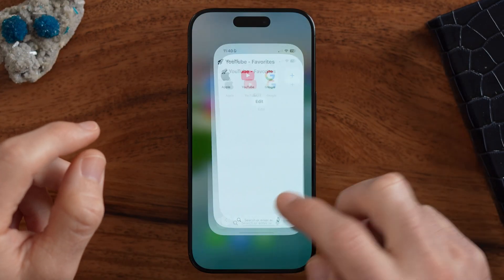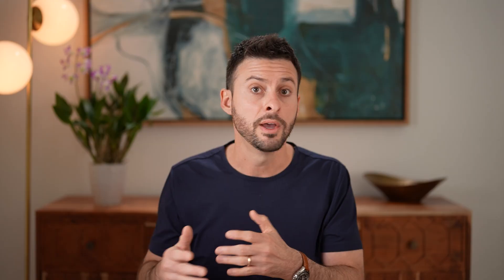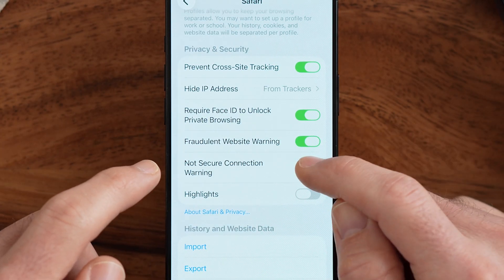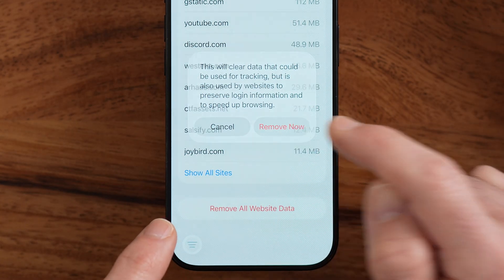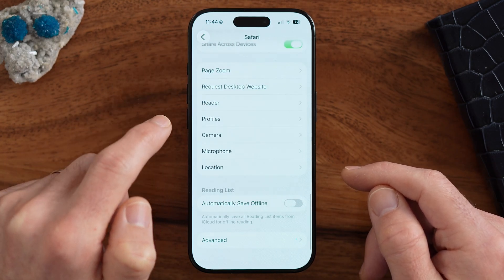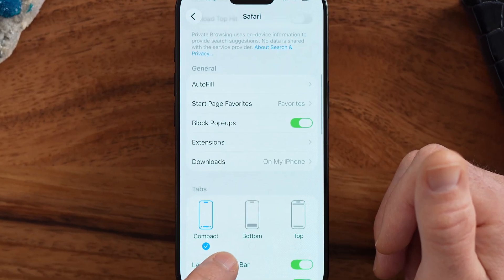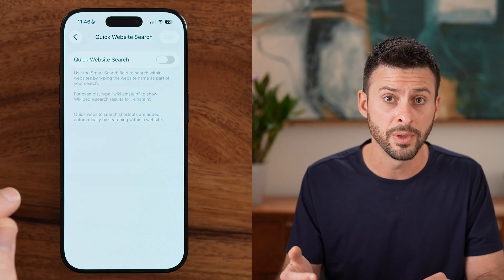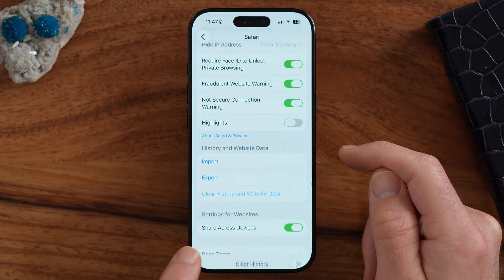Your iPhone Is Exposing You — TURN OFF These Safari Settings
Did you know every website you visit potentially tracks you on your iPhone or your phone leaks personal data about you to those websites? Let's turn all of that off.